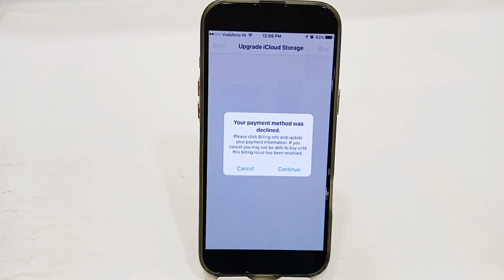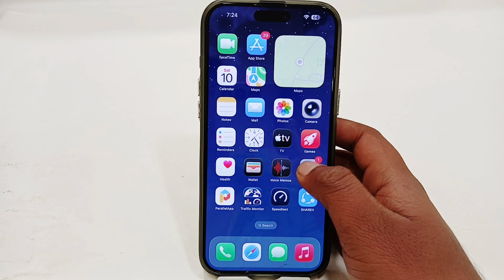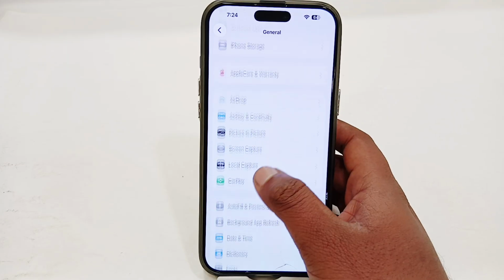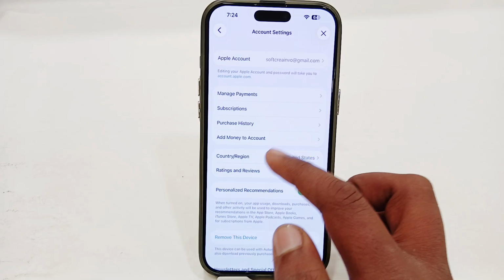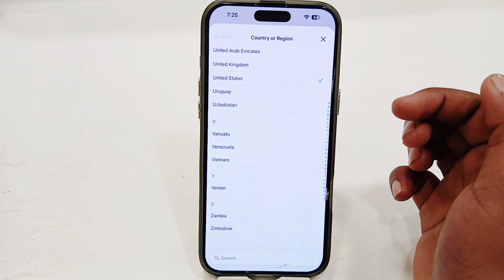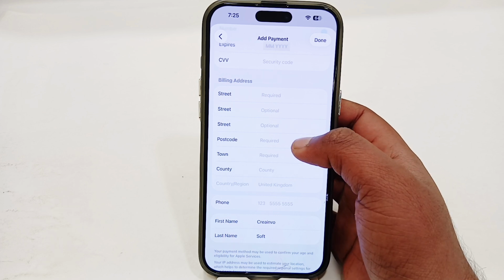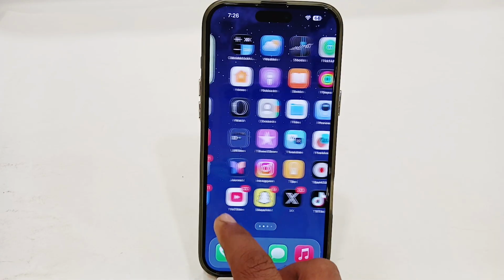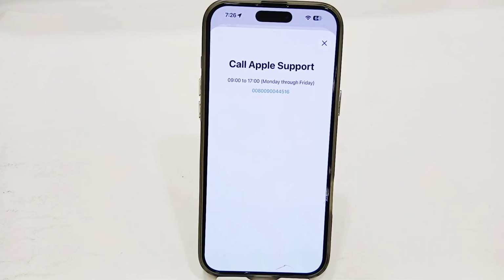How to Fix “Payment Method Declined” on App Store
Video Description

If your payment method was declined on the App Store, don’t worry! This video shows you step-by-step how to fix the problem so you can continue buying apps, subscriptions, or in-app purchases without interruptions.

✅ Steps covered:

Check your Apple ID payment information

Verify your billing address and card details

Ensure your card has enough funds or is supported

Update or add a new payment method

Contact your bank or Apple Support if needed

Follow these steps to quickly resolve App Store payment issues and keep your iPhone purchases running smoothly.

If you want, I can also make a catchy, click-attracting thumbnail idea and title combo that’s optimized to make people click on your video immediately.